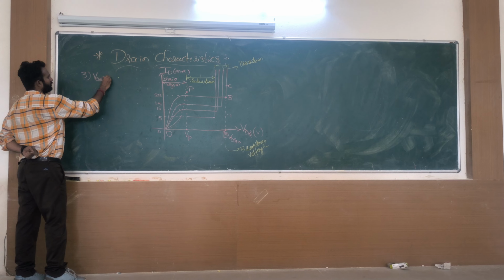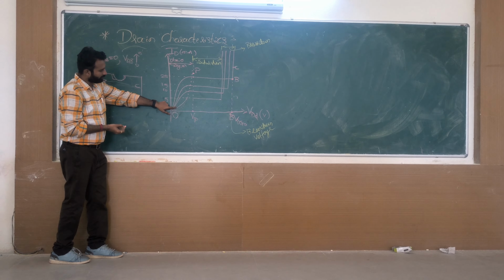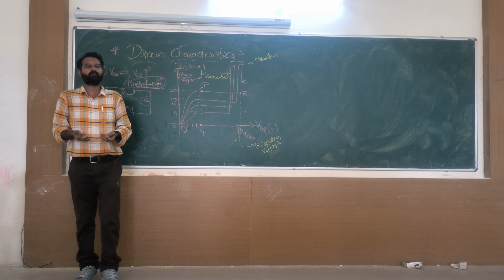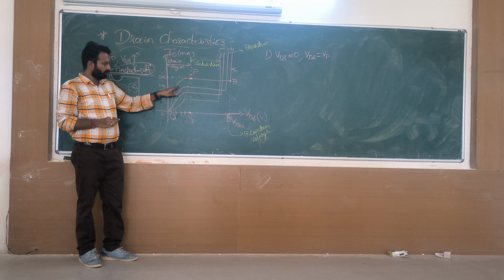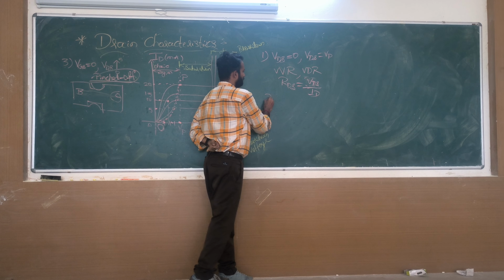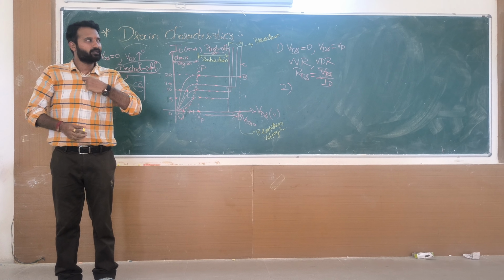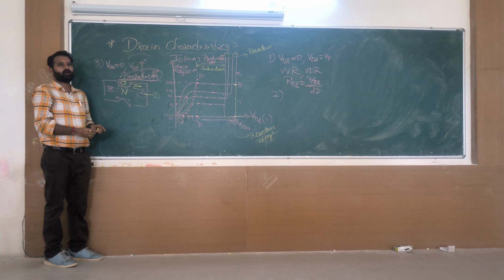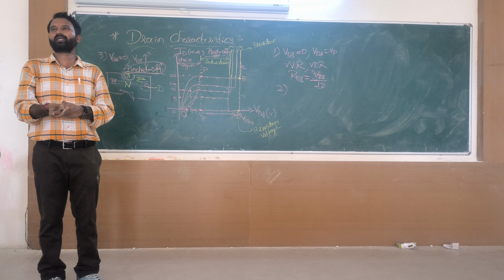Drain characteristics of JFET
In this video I have explained about Drain characteristics of JFET, ohmic region, pinch off region and Breakdown voltage.